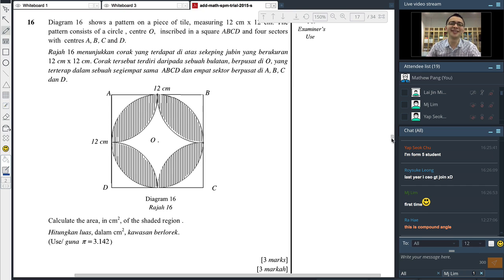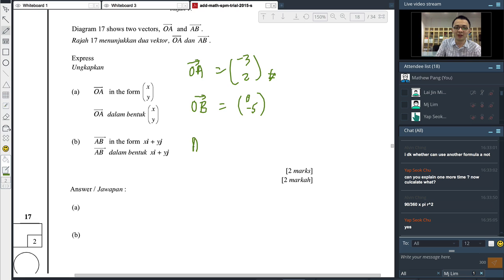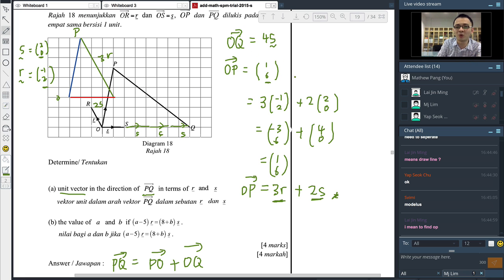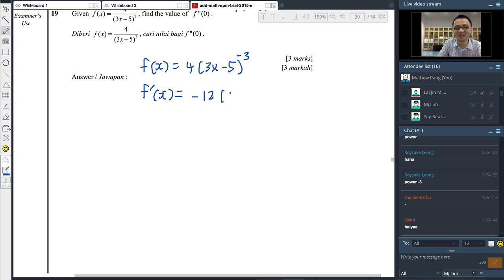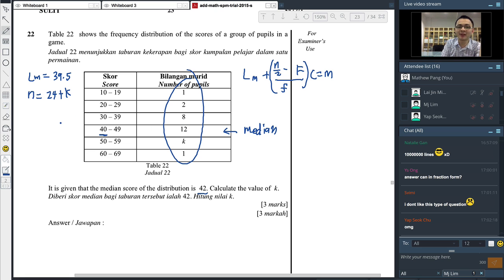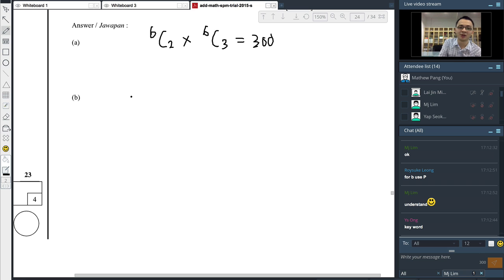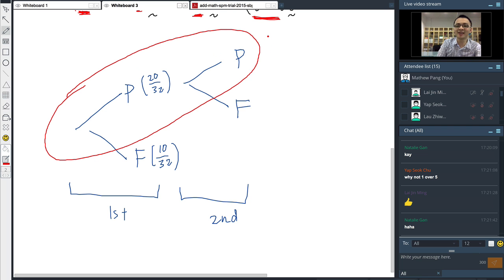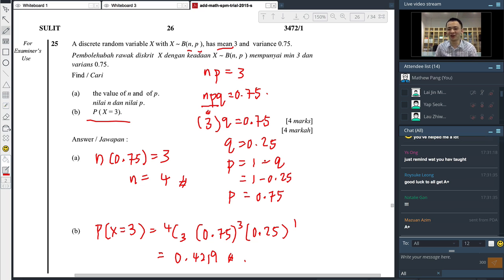SPM - Add Math - SBP 2015 - Paper1 - Part 2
This is the live discussion of SPM - Add Math - SBP 2015 Trial Paper - Paper 1. In this video, I will cover all the 25 questions and some answering techniques. I really hope you enjoy the video and share it out =)